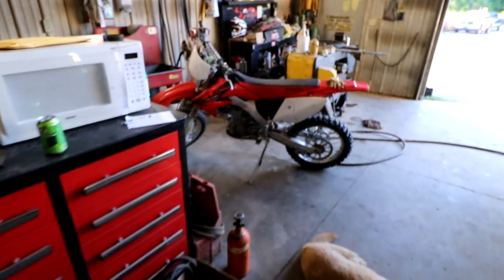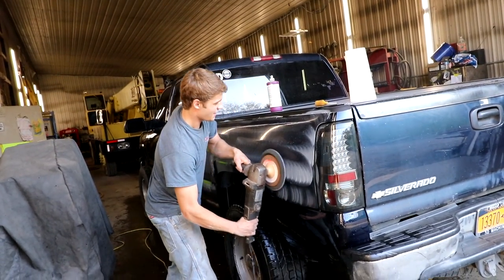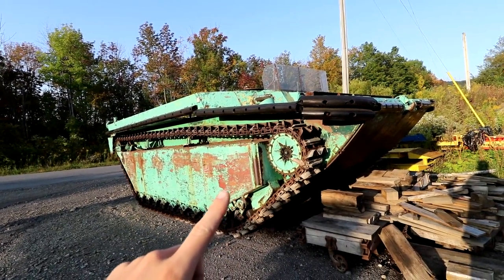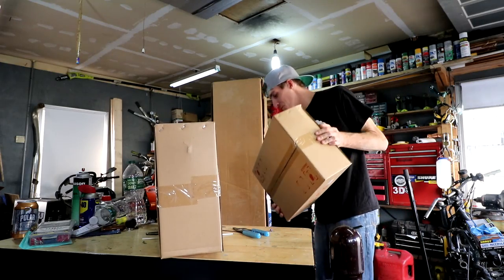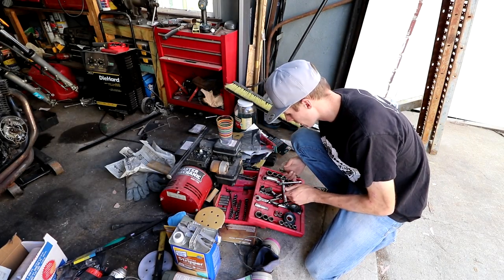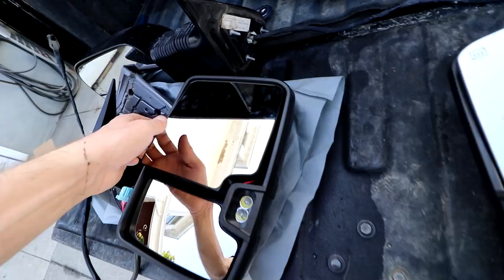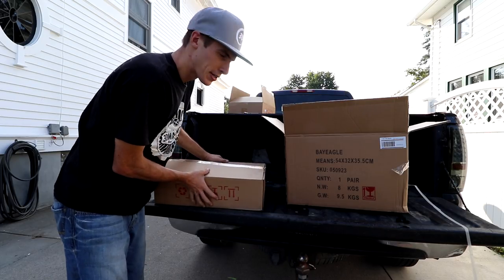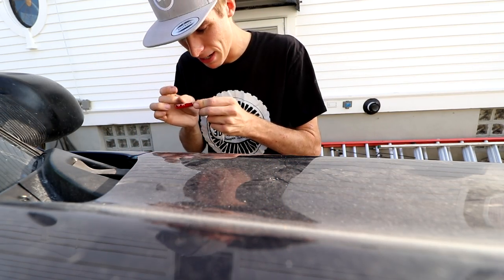MY FAMILY'S TANK!!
yeah that's right my family has a tank... a real tank!
Other than my family members owning a tank. The Duramax almost got its first big new modification. Unfortunately they cam in broken!!! HAHA not funny but what can you do? No tow mirrors yet!
My truck is a limited edition!!! Stoked to be different!

FAN MAIL:
3DMachines